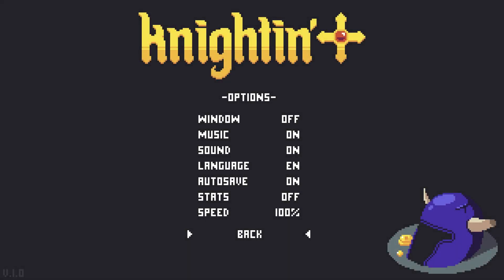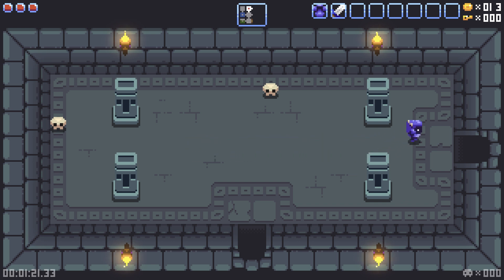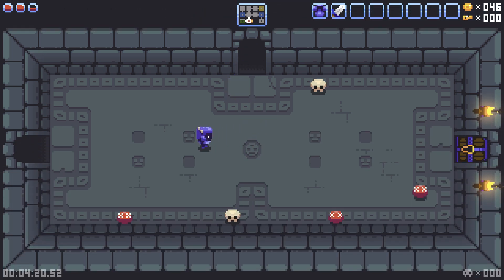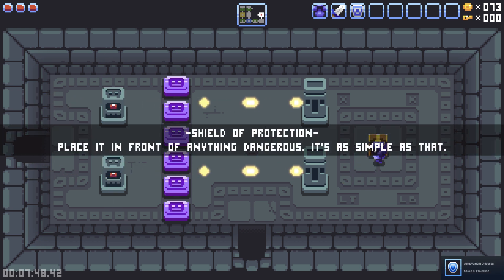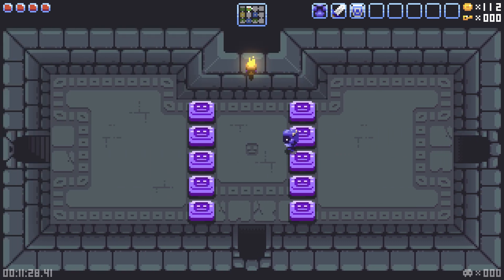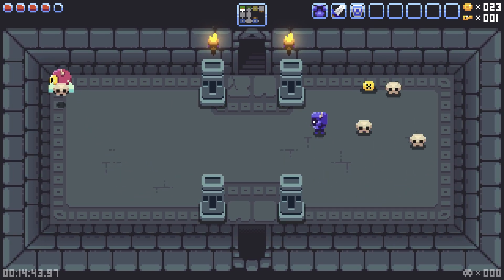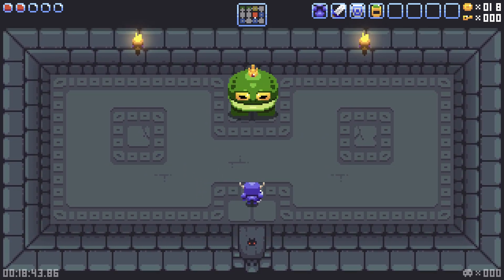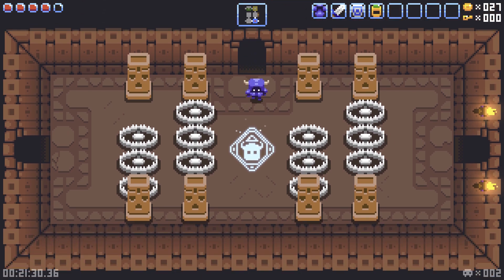Let's Try Knightin'+ - Legend Of The Lootmonger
Join brave sir Lootalot on his epic quest in this little Zelda-lite adventure. Explore and fight your way through the dangerous dungeons filled with traps, puzzles and magical artifacts. And, of course, show the evil bosses who is the real boss here.

Knightin'+ is a classic adventure game made by one person (yep, it's me) inspired by the amazing masterpieces from 90s. So what can you expect from this game? Let's sum up.

Classic adventure gameplay (i.e. explore the dungeon, fight monsters, solve puzzles, collect loot, unlock new abilities, proceed to the next dungeon)
Tongue-in-cheek story (that shouldn't be taken seriously by any means)
Stylish pixel art graphics
Catchy soundtrack
Full controller support